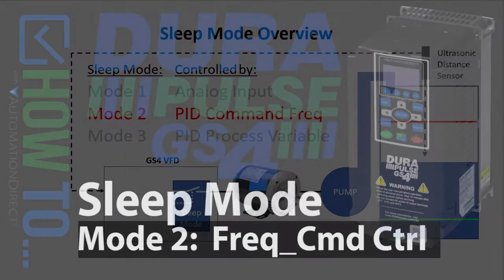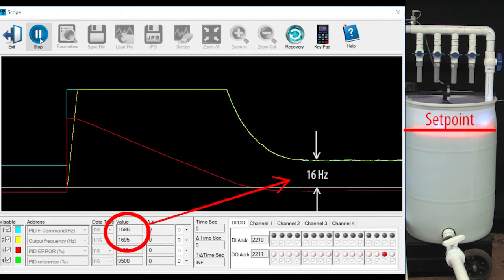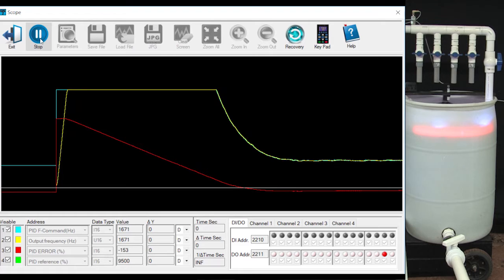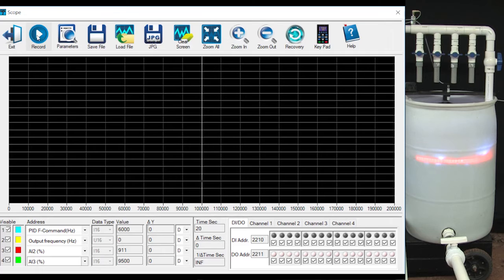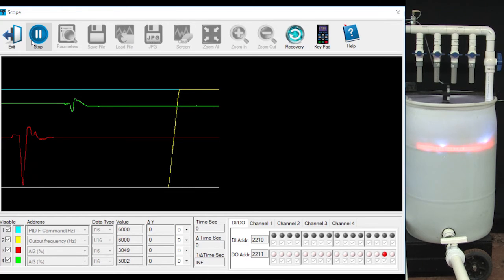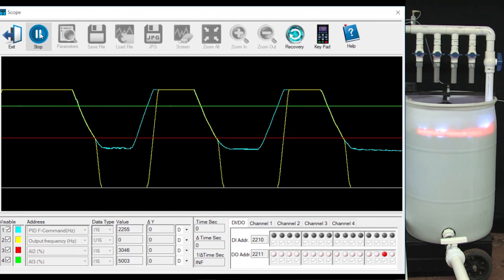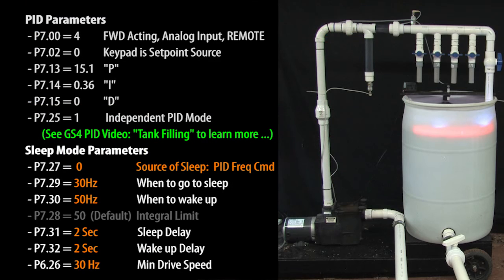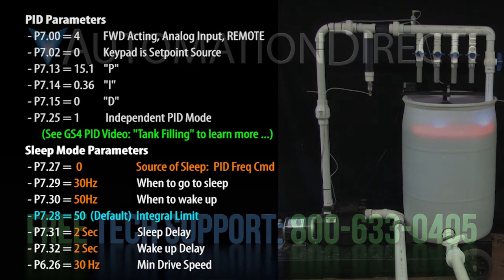GS4 VFD Sleep Mode 2 - PID Frequency Cmd Controlled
- Learn how to setup and use all the various sleep modes the GS4 provides with this series of videos:

GS4 VFD Sleep Mode Video List
1. Intro and Overview
2. Hardware Setup and Configuration
3. Sleep Mode 1: Sensor Feedback
4. Sleep Mode 2: PID using PID Cmd Freq to control Sleep
5. Sleep Mode 3: PID Forward Acting uses PV to control sleep
6. Sleep Mode 3: PID Reverse Acting - uses PV to control sleep.

These are hands-on live video tutorials will get you up and running quickly with sleep mode on the GS4 variable frequency drive.